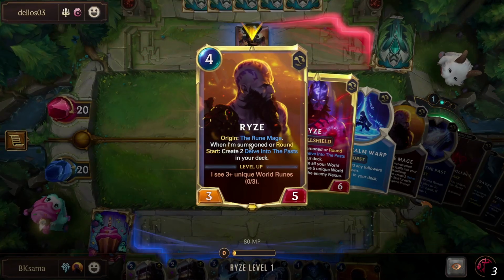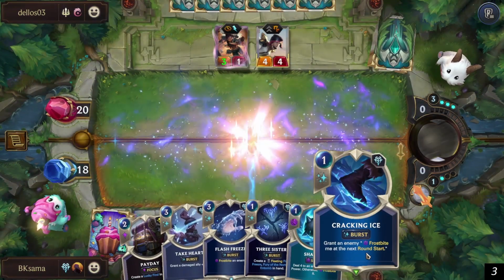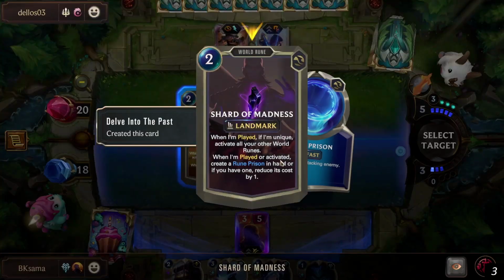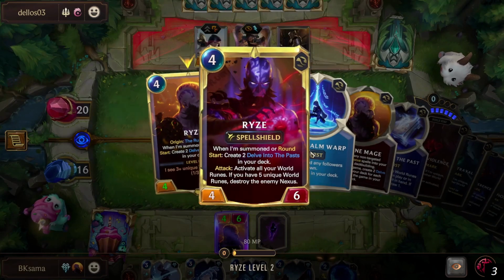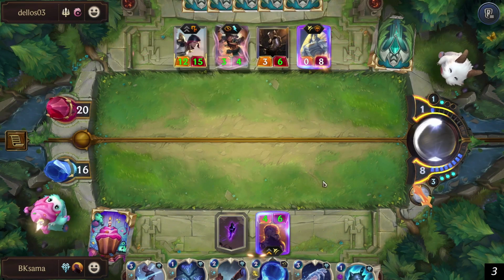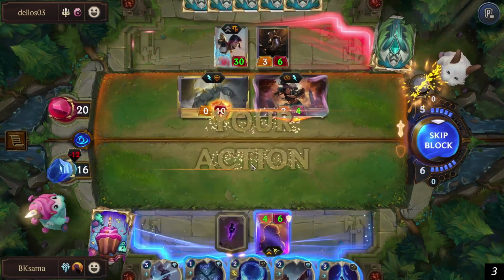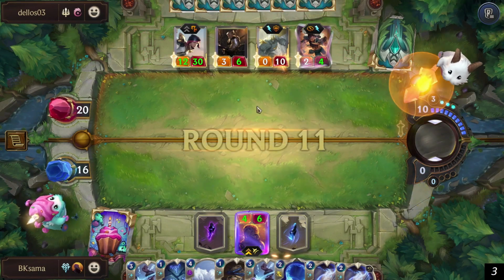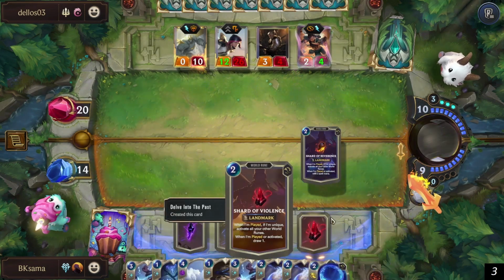legend of runeterra :Ryze only deck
Ryze only deck: The funniest game ever

►TouTTo NaRouTTo
✔Ryze deck
CUCACAQGCQAQEBIJAECAOIYFAEAQCFA5FY3QKAIEAEFACBIKFAAQMAJFAEDAIKYBAYGAMBQBAEAQYAICAECACAYJCEAQIAIJAECAOUYBAYCSK